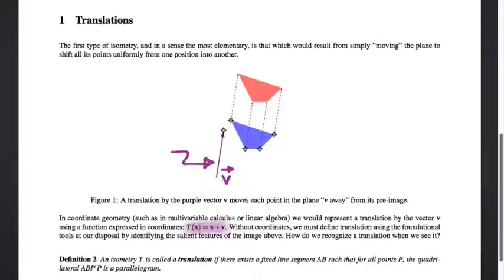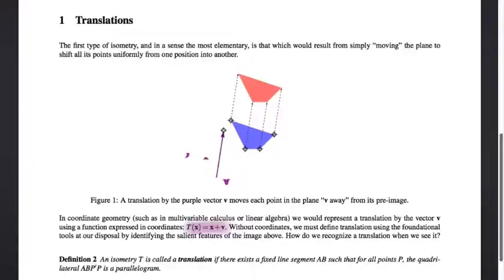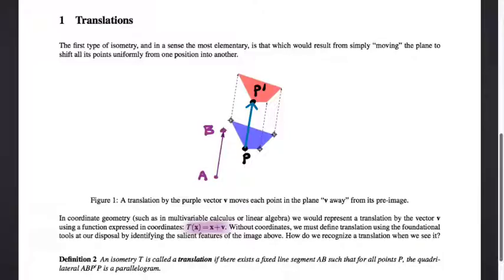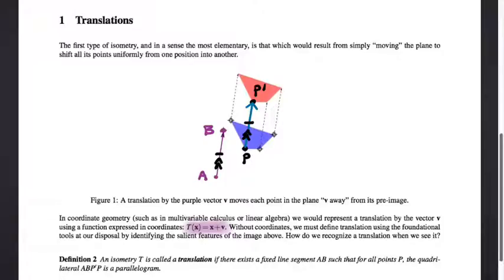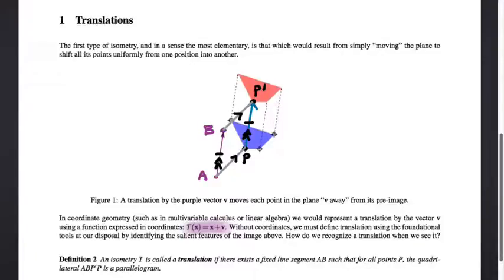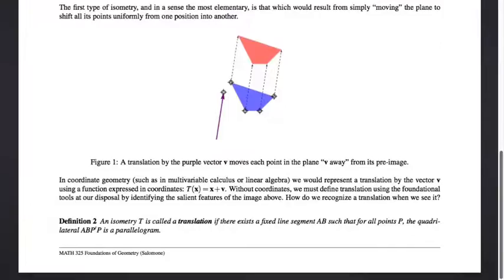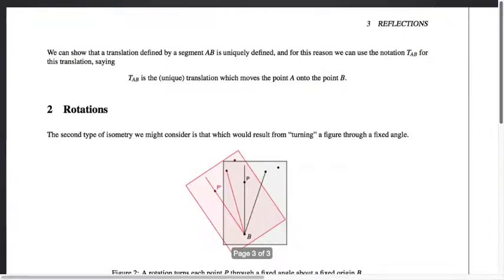325.7A2 Defining translations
11/21/16 Coordinate free definition of translations.